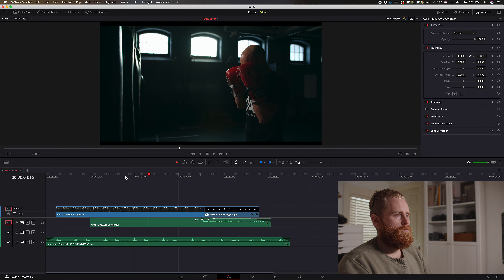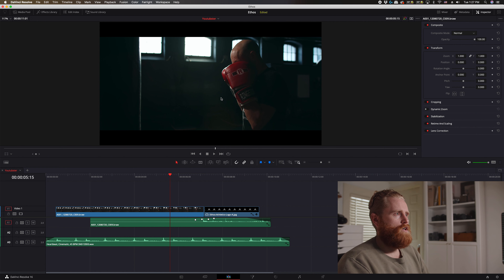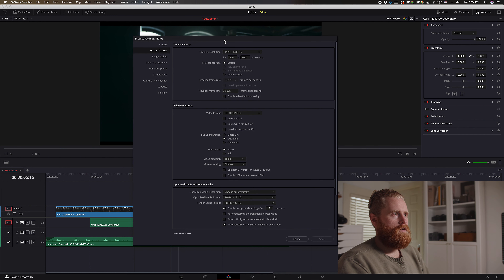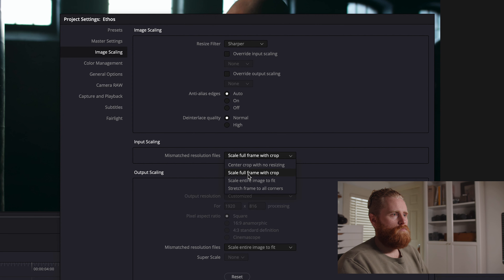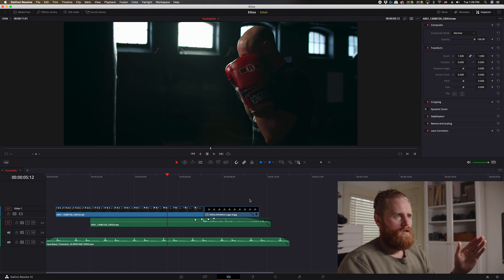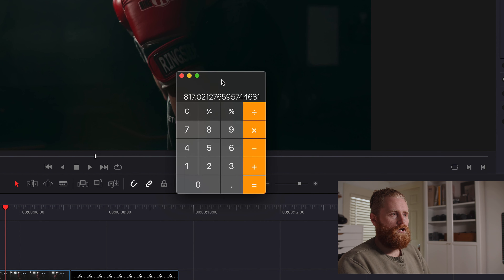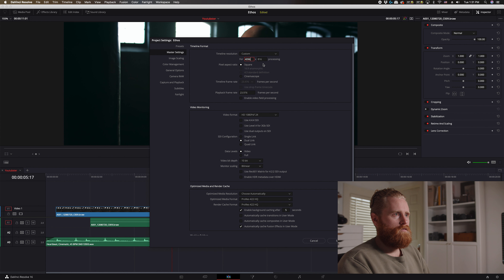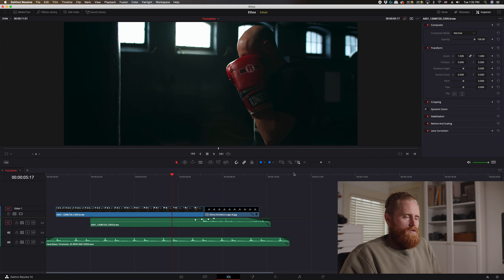Davinci Resolve Quick Tips || How to Create the 2:35 Aspect Ratio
Hey everyone! Just a quick tutorial here on a couple of ways to create the cinema 2:35 aspect ratio, this also applies for the 2:40, etc just take the same calculation but use 2:40 instead of 2:35 for example.

For Instagram I suggest just using black bars otherwise you will find the edges of your video will be get cut off slightly. In the case of Youtube, yes it's better to use the correct aspect ratio but the last time I tried you are unable to utilize end screen annotations, so if that is important to you then I suggest the black bar's approach. For all my important client work etc I ALWAYS deliver in the correct aspect ratio that was intended during the shot.

Shot on the BMPCC4K with Sigma ART primes + black Pro-Mist Filters.

Cheers!